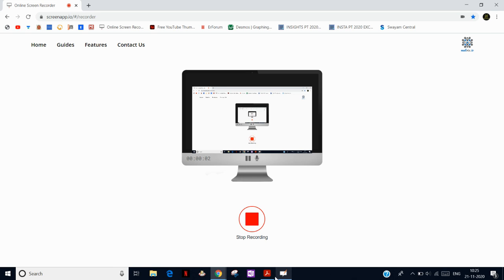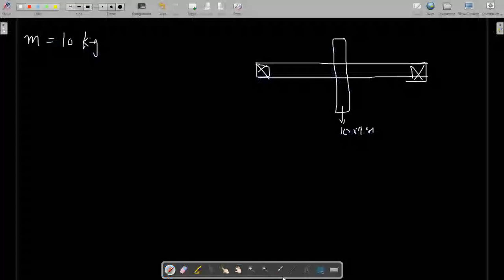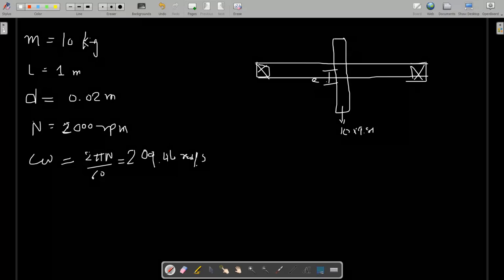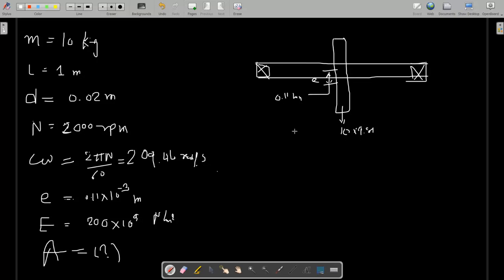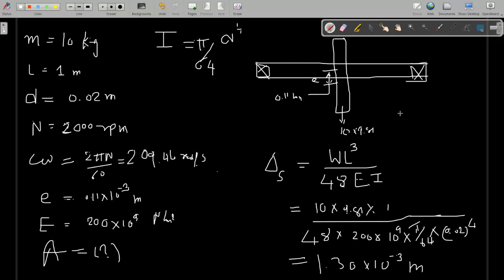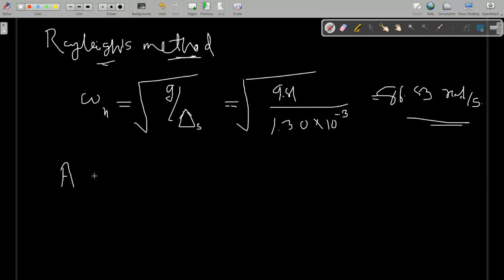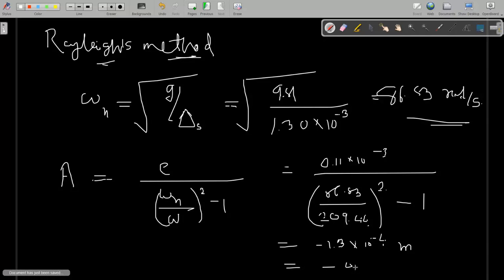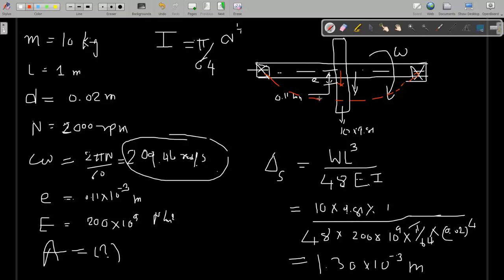UPSC_ESE 2020 MAINS MECHANICAL VIBRATION PROBLEM SOLUTION